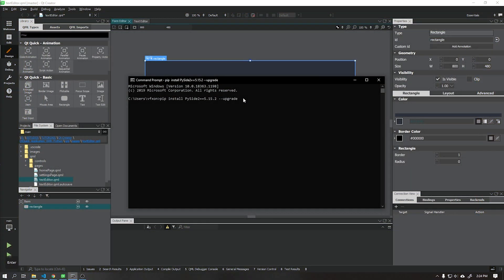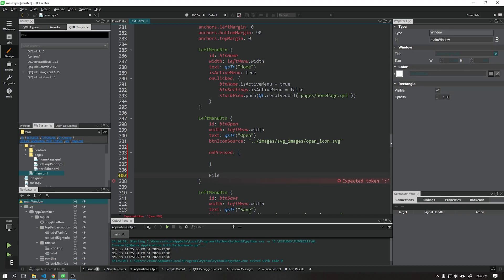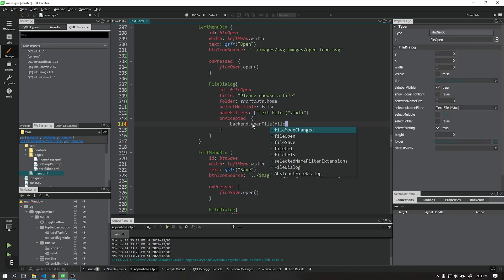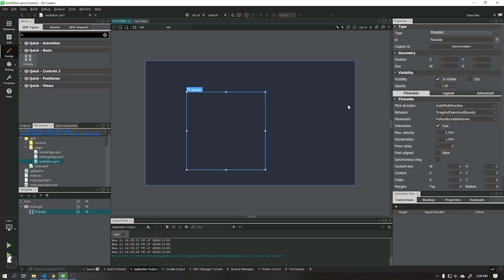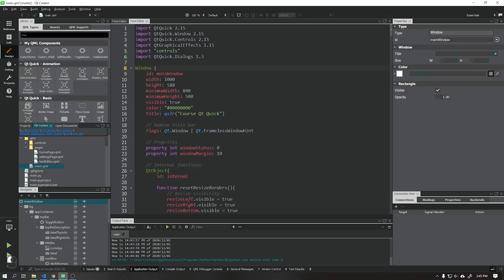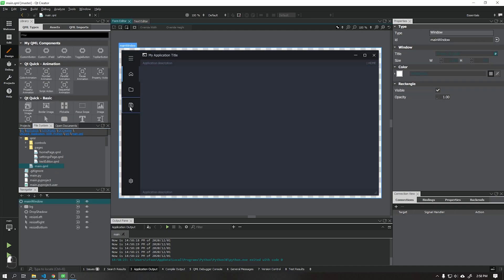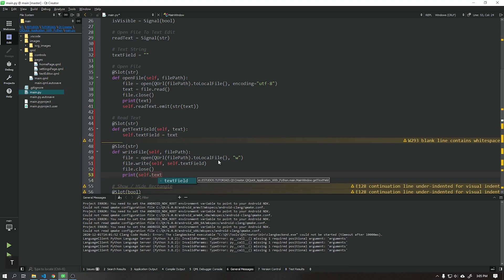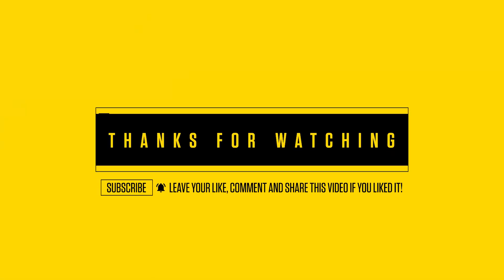PYTHON and QT QUICK - Simple Text Editor (open, edit and save) - [MODERN GUI]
Hi Guys,

We will learn how to create our first modern application using PYTHON, QT QUICK and JAVASCRIPT using Qt Creator (FREE COURSE ).
I still don't know how many classes they will have, but I'll show you step by step how to build this application shown in the video.
The videos will probably be published on Tuesday and Friday.

Unfortunately it was not possible to record the video with my own voiceover. My English is still very bad 😕, but I hope to soon learn to bring better content. (sorry). Used Azure Cognitive Services.

TOOLS:
Python 3.8.2
PySide2 version 5.15.1
Qt Creator Community (Open Source)